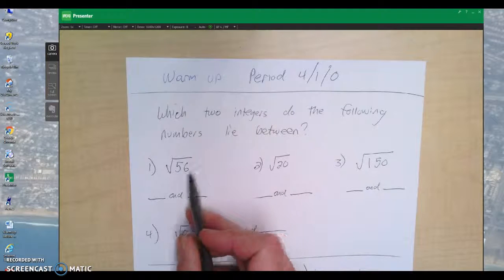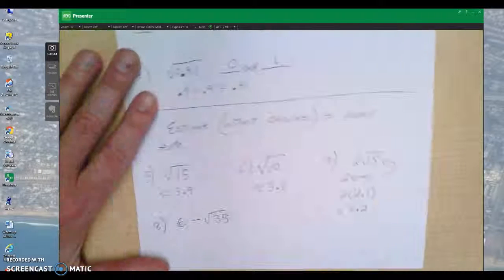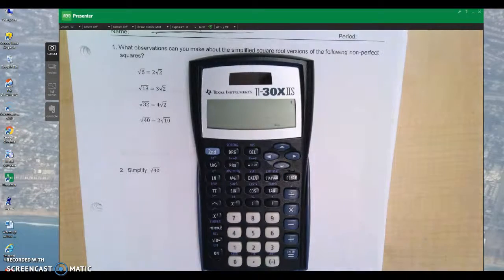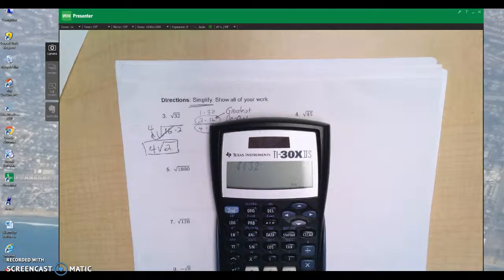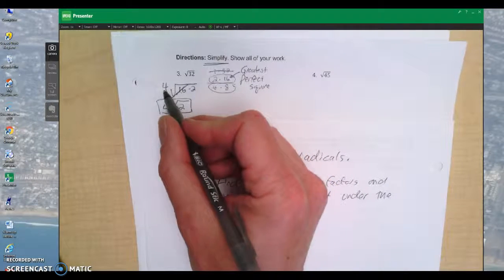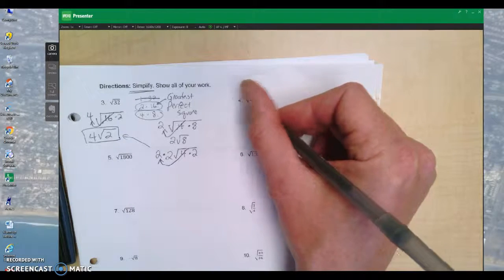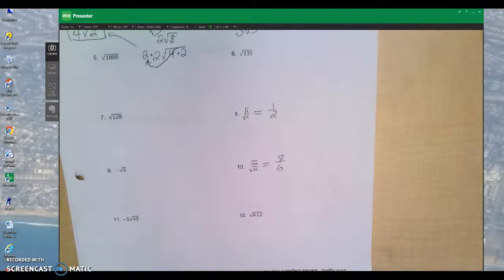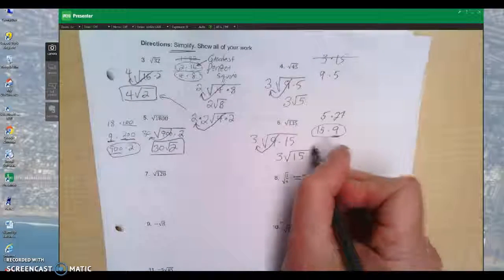Math B Lesson 6.1 E